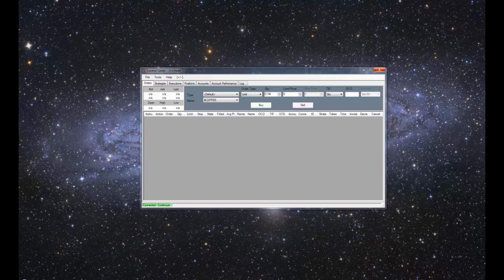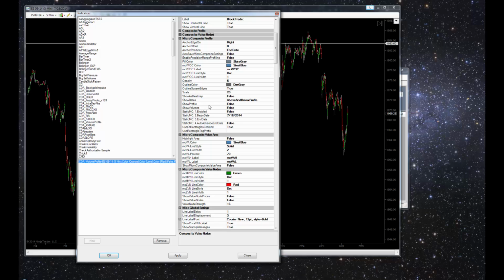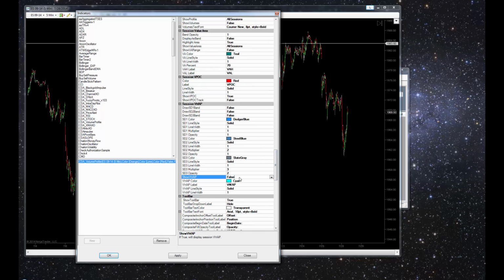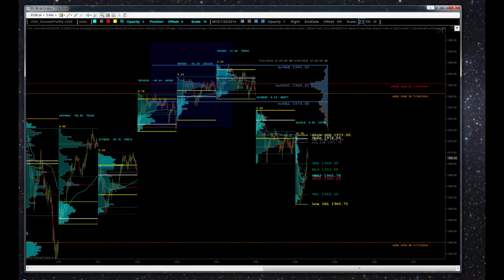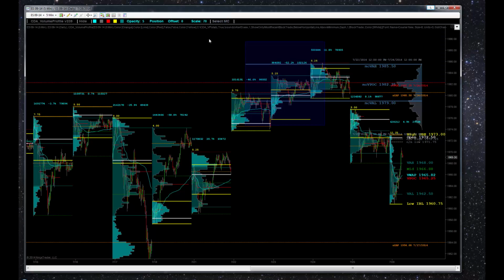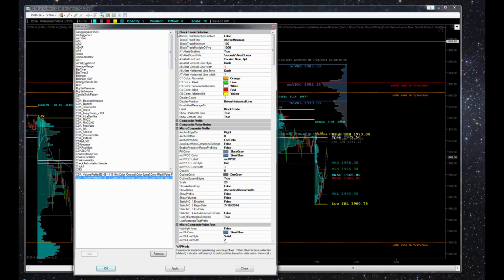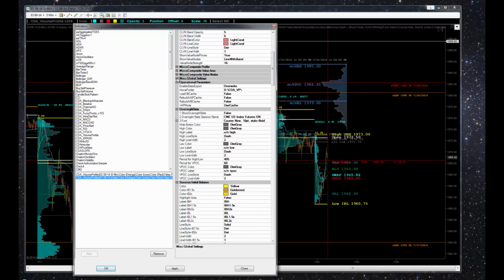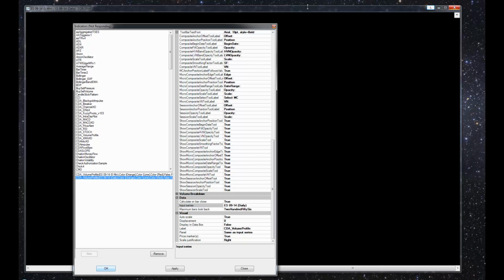CDA VolumeProfile v239 Tutorial - Configuring Range Profiling and Full Composite